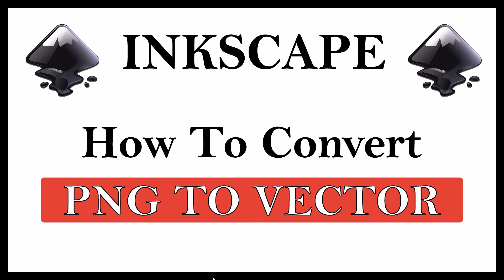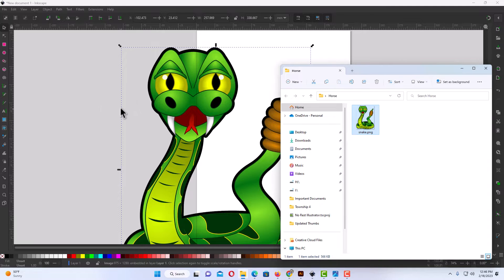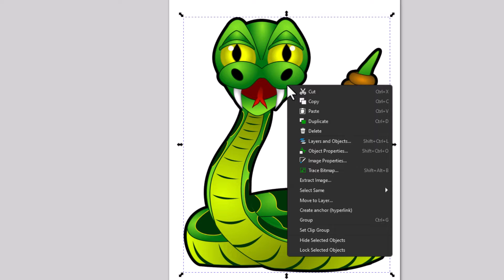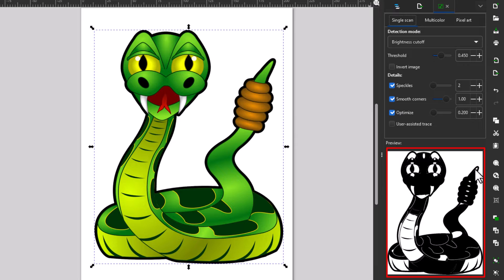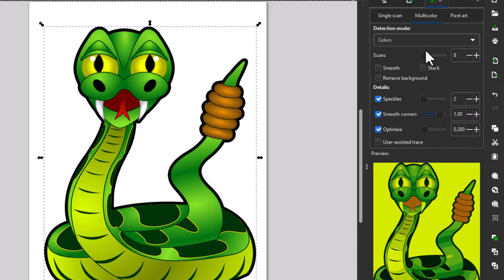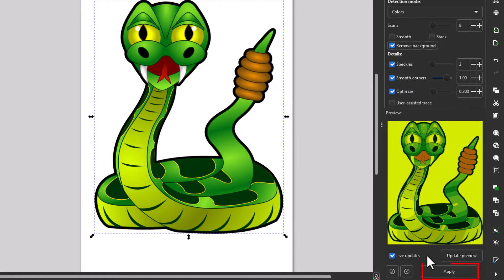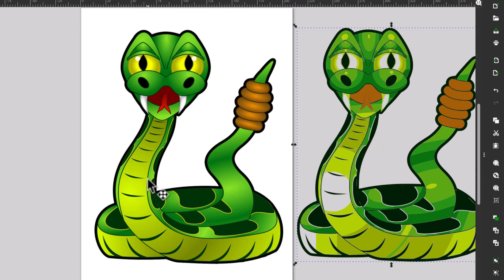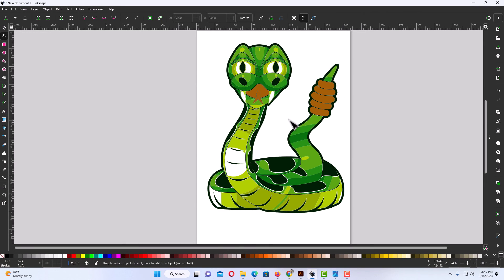Inkscape: How To Convert A PNG Into A Vector Image Using Inkscape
This is a video tutorial on how to convert an image into a vector image using Inkscape. I will be using a desktop PC for this tutorial.

Simple Steps
1. Open your project in Inkscape
2. Right click on your image and choose "Trace Bitmap".
3. In the panel that opens on the right side, you will need to play around with the settings to achieve your desired results.
4. Click on "Apply".
5 Select your image vector, hold down the left mouse button and move your traced image over to expose the original image.
6. You may now select the original image and delete it.

Chapters
0:00 How To Convert An Image Into A Vector Image In Inkscape
0:15 Open Your Project In Inkscape
0:25 How To Insert An Image Into Inkscape
0:35 How To Resize An Image In Inkscape
0:50 Right Click On The Image And Choose Trace Bitmap
1:12 Trace Bitmap Settings Explained
1:55 How To Remove The Background On A Vector In Inkscape
2:15 Click On Apply
2:37 PNG And Vector Images Compared